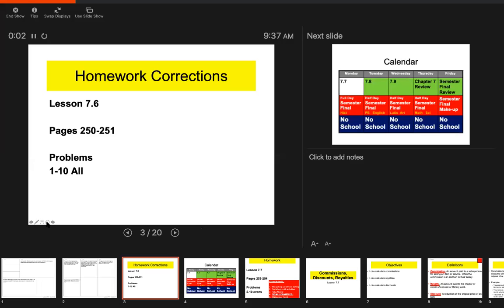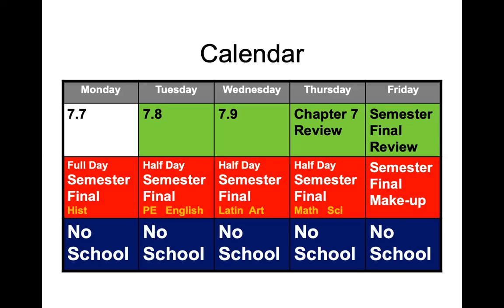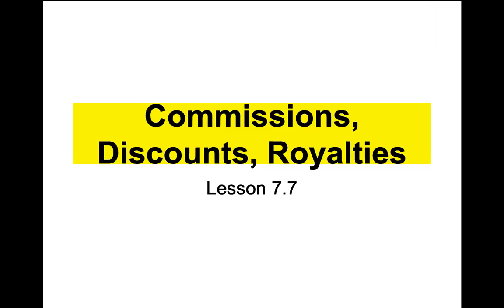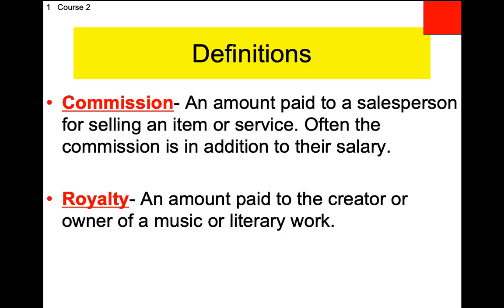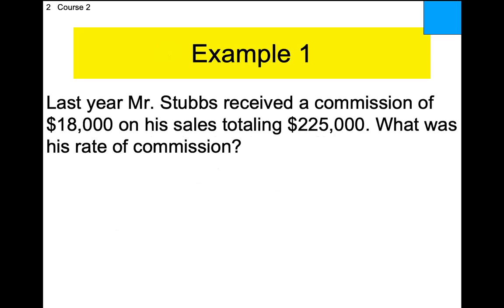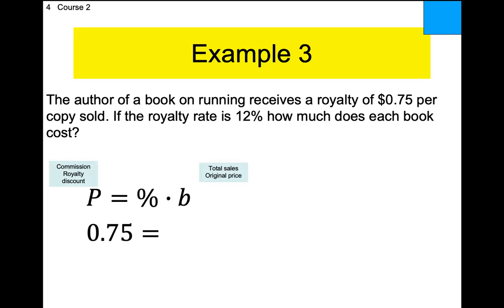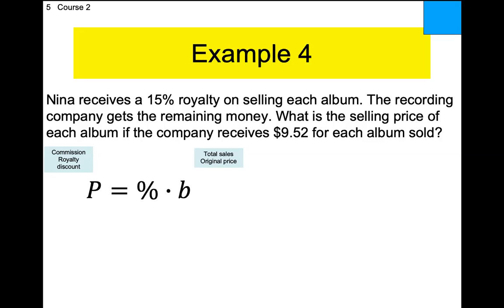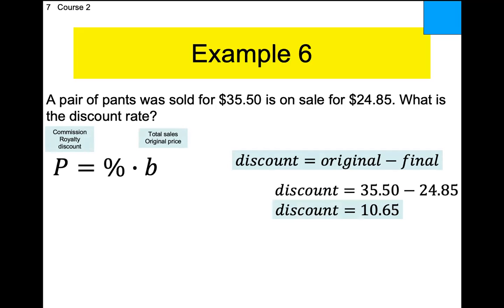Course 2 Lesson 7.7